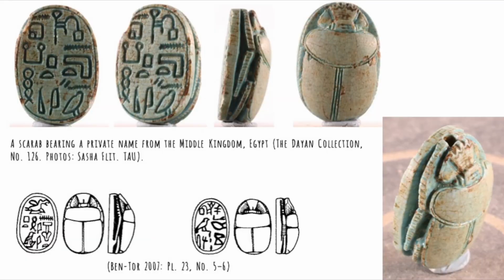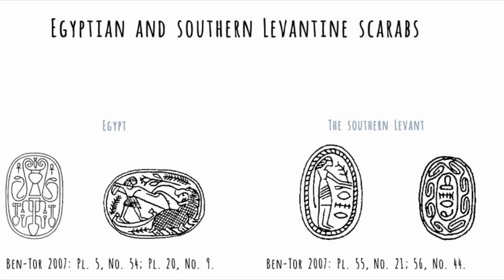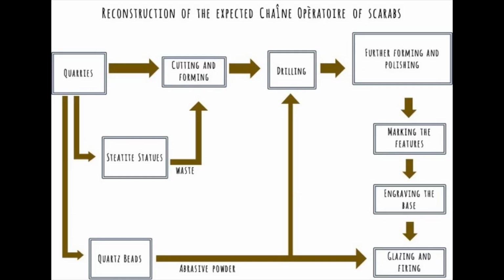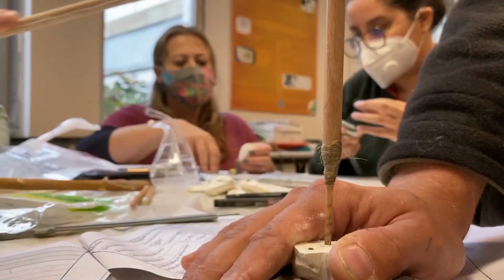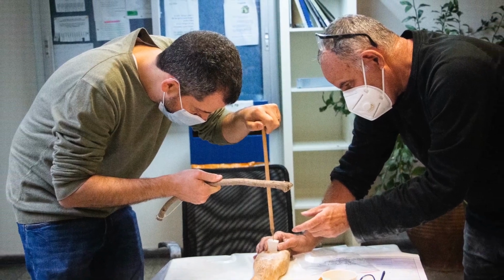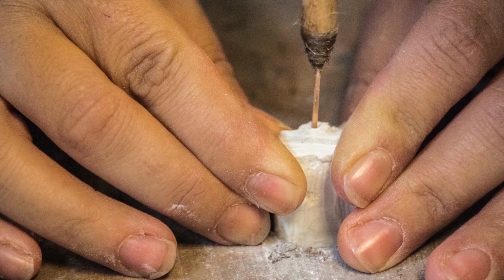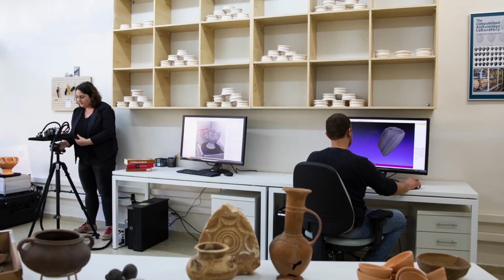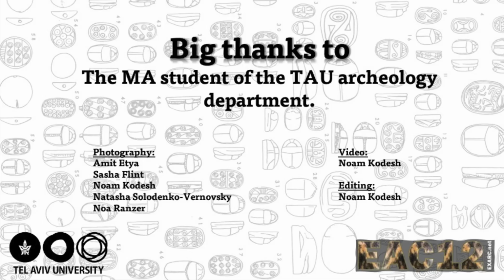Leave your Stamp: Reconstruction of Scarabs Production Chain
Natasha Solodenko-Vernovsky (1), Noa Ranzer (1), Alex Kuklin (1), Inbar Meyerson (1), Evgeny Gasin (2), Ortal Harosh (1) & Ido Koch (1)
1 The Jacob M. Alkow Department of Archaeology and Ancient Near Eastern Cultures, Tel Aviv University (Israel)
2 Jerusalem Traditional Archery Club (Israel)

Scarabs (beetle-shaped seals) were the most common form of stamp-seals in the southern Levant during the second millennium BCE. Originating in Egypt, they were first imported to the southern Levant during the end of Middle Bronze Age I (20th century BCE), leading to a flourishing local production by the Middle Bronze Age II and III (ca. 19th–16th centuries BCE). Scarabs were once again largely imported from Egypt during the Late Bronze Age (16th–12th centuries BCE) when local manufacture halted.
Most scarabs were made from steatite—a soft talc-schist that enables the easily shaping and forming of the seal. Noteworthy, the softness of this stone requires special skills and techniques to avoid breakage while creating such tiny items (about 2–3-cm long), especially during the drilling process. Eventually, steatite objects were glazed and fired, methods that turned them harder and colorful.
We examined the production chain of such seals by experiment. The reconstruction of the process was based on several sources such as archaeological evidence from Egypt and the southern Levant, Egyptian pictorial and textual descriptions, and the results of previous experiments on stone beads. The process started with creating a roughout, followed by drilling, polishing, and engraving. During the experiment we used various tools that were made from different materials, such as flint, bronze, copper, wood and bone, in order to recognize the working materials which were applicable for seal production.
In addition, our experiment was aimed at practical experience and teaching the basics of experimental archaeology to students who participated in this experiment.